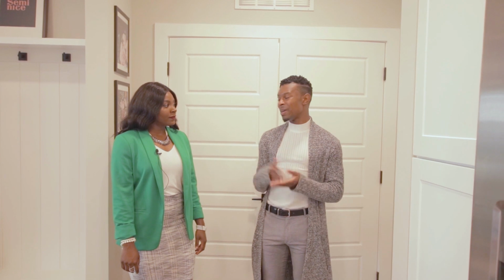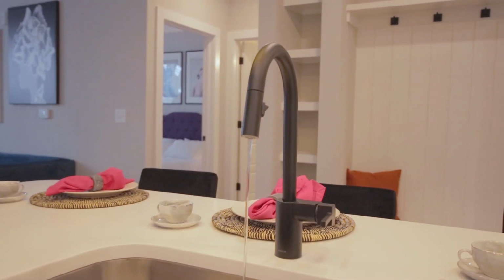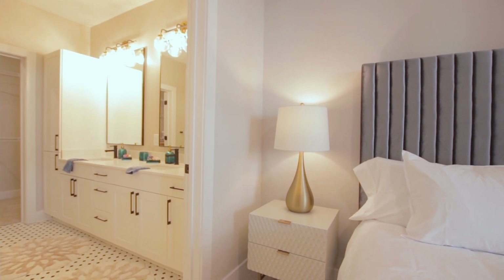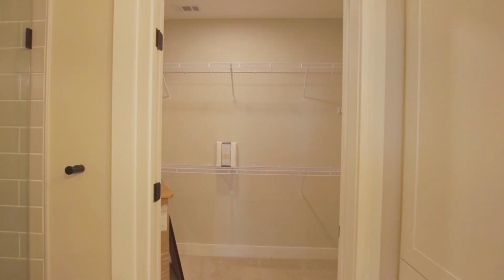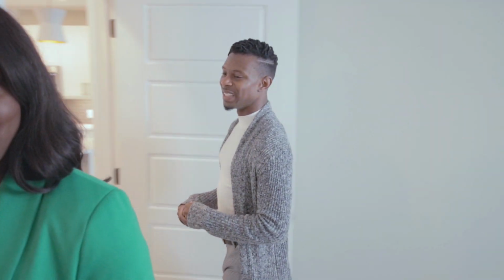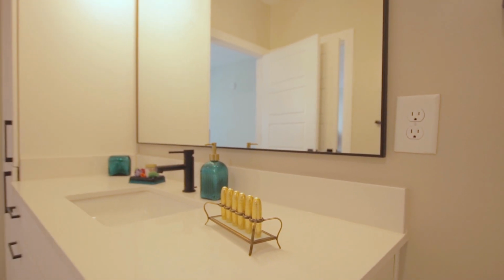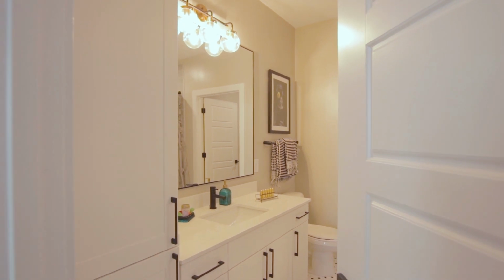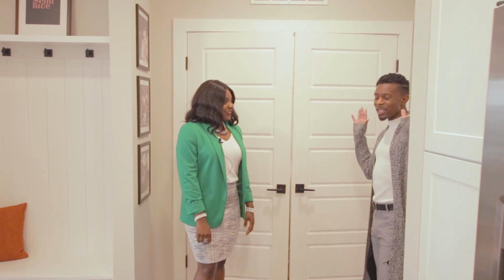BRAND NEW LUXURY APARTMENT TOUR - TWO BEDROOM (PART 3)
This BRAND NEW luxurious Uptown Charlotte, NC Apartment is a MUST SEE!

Located right in the heart of Charlotte, it has everything you need in a home.

Together let's make the Carolina's  your home!

You Can't lose with Eyo!